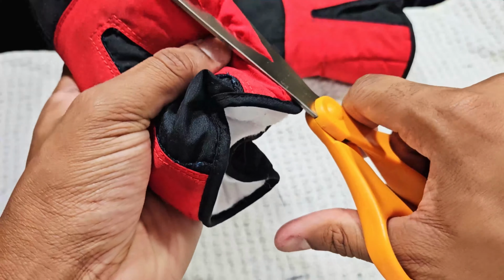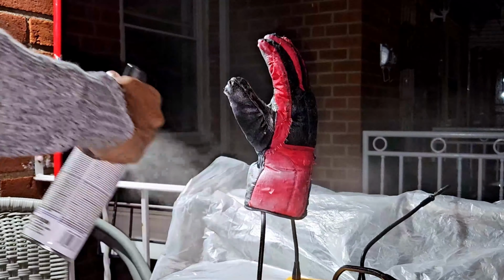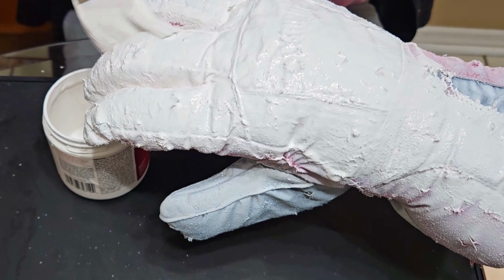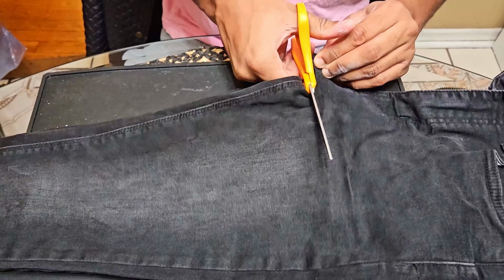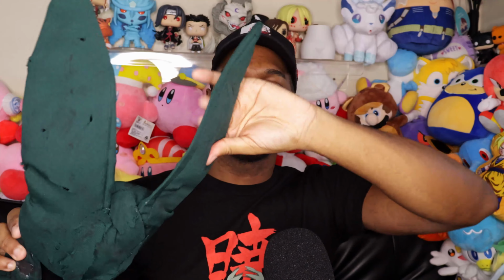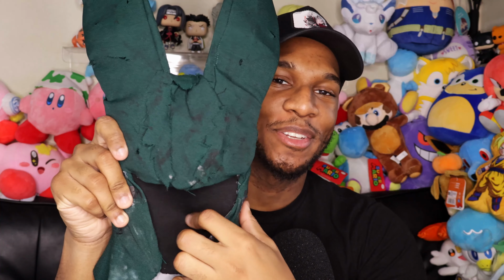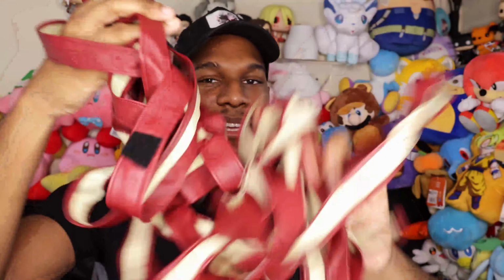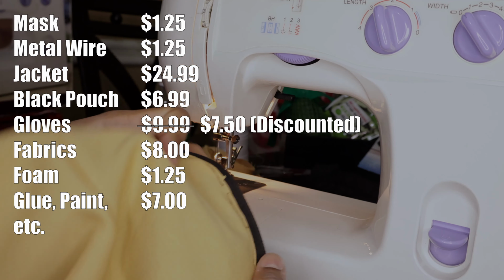AnimeNYC 2023 My Hero Academia Midoriya Cosplay on a Budget!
Ultimate Vigilante Costume Anime NYC 2023

👀 Always Appreciate Everyone Watching!